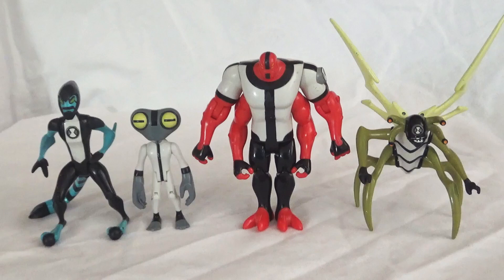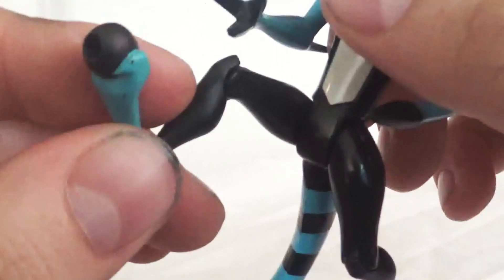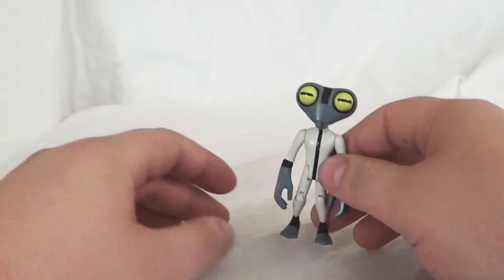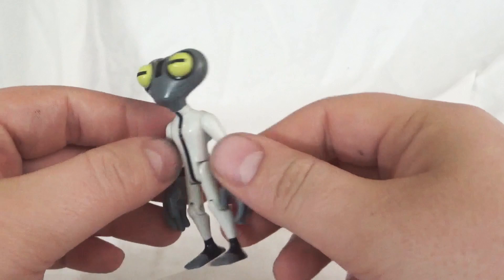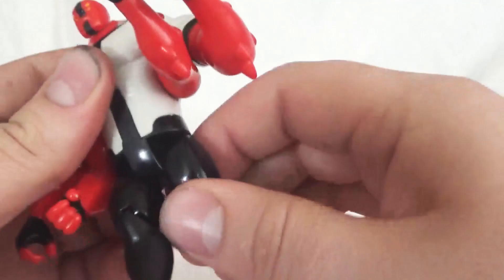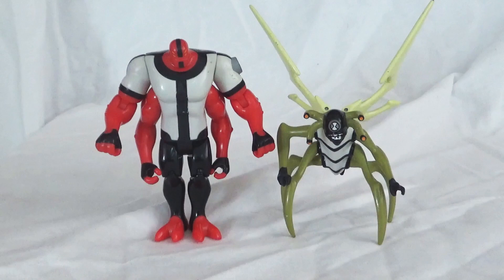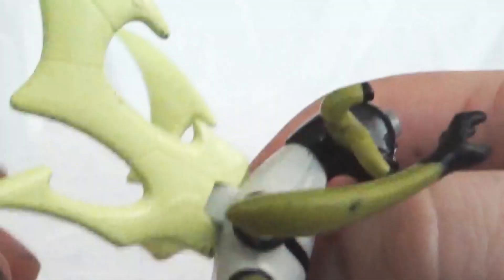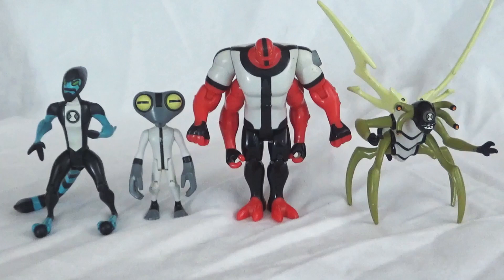Ben 10 Action Figure Review- XLR8, Grey Matter, Four Arms, Stinkfly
Taking a look at 4 Ben 10 action figures from my collection.

XLR8- 1:00, Grey Matter- 8:34, Four Arms- 14:58, Stinkfly- 22:04